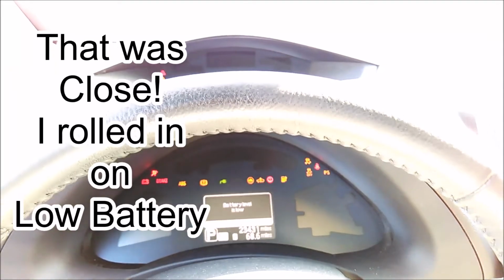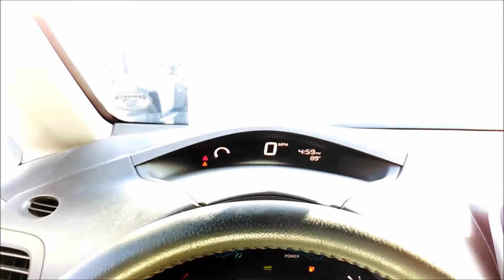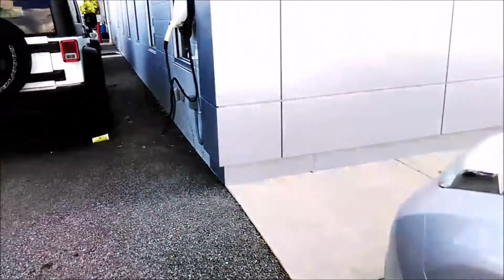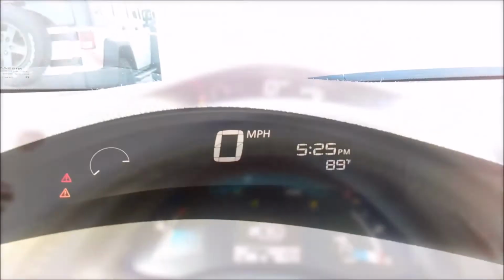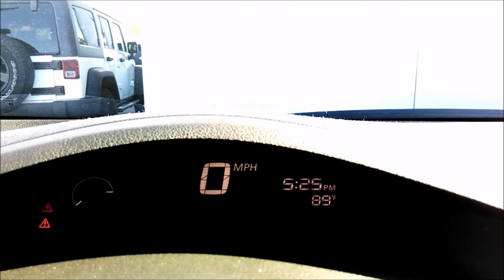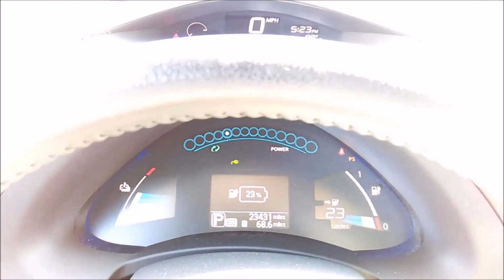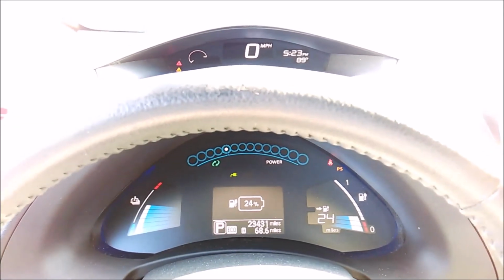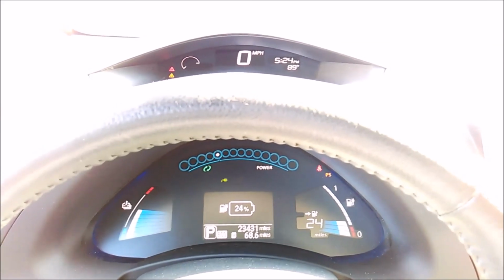Nissan Leaf on Low Battery! Charging Network Pitfalls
I roll-in on low battery and ready to charge. The battery was a little lower than I normally like.

While charging my Nissan Leaf I discuss the charging situation in the Midwest and point out what it could work on.